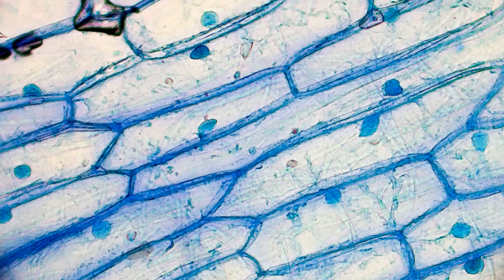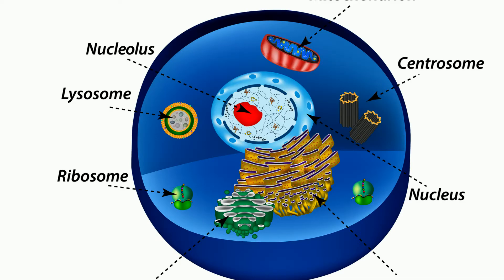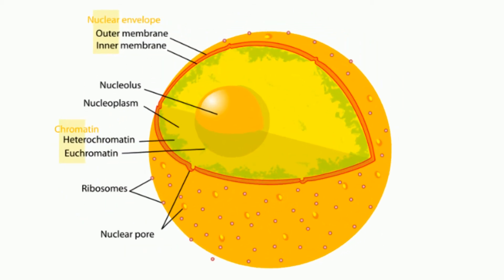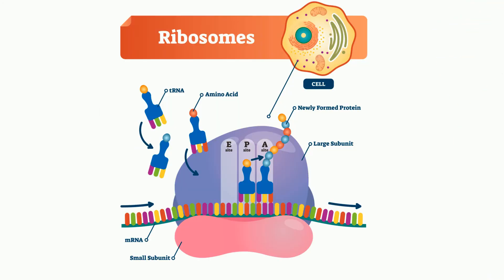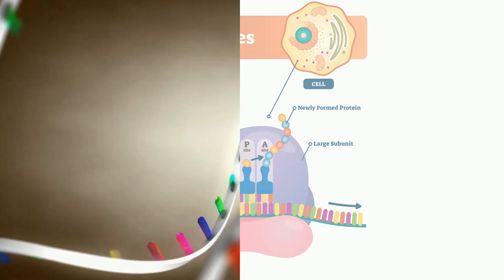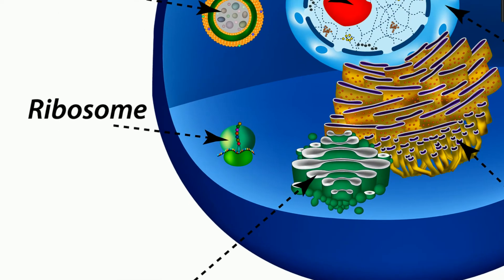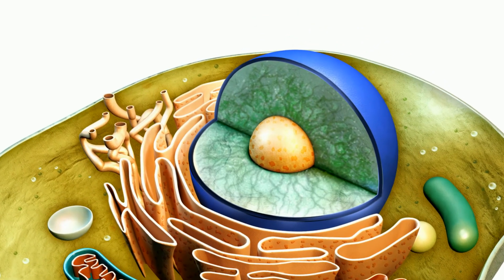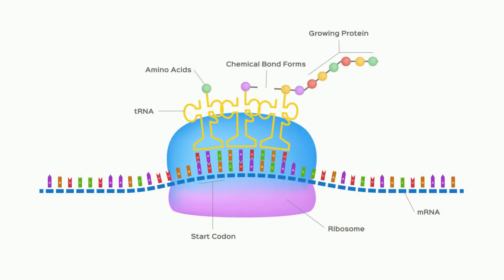What is the nucleolus?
The nucleolus is a region in the nucleus that contains RNA. See this dark spot in the onion cell? That is the nucleus, one of the few organelles you can see with an inexpensive microscope. If you look carefully at the nucleus you may see a dark spot. This is the nucleolus and it is found in eukaryotic cells.
What is the function of the nucleolus?
It has been described as the brain of the nucleus and contains RNA.